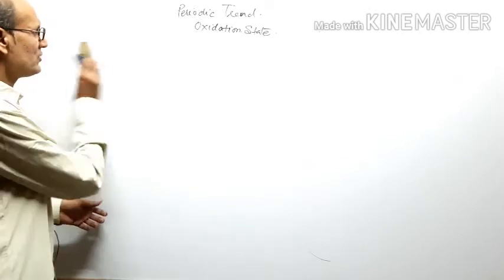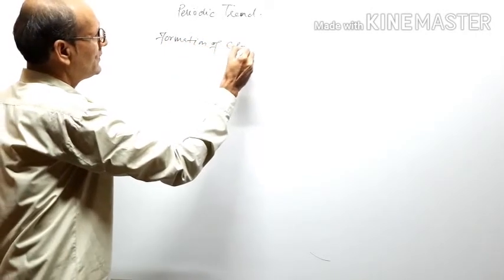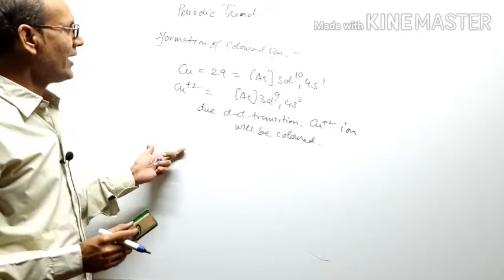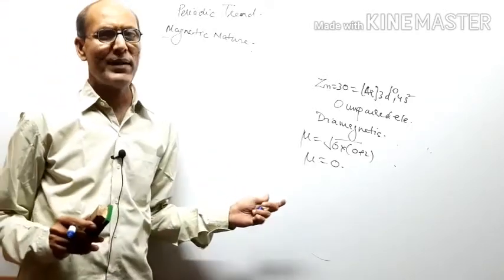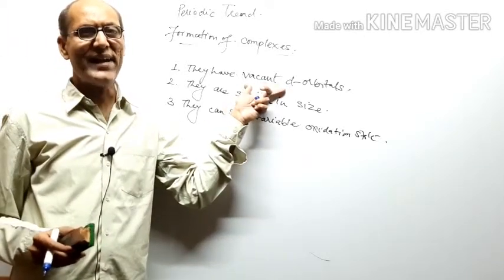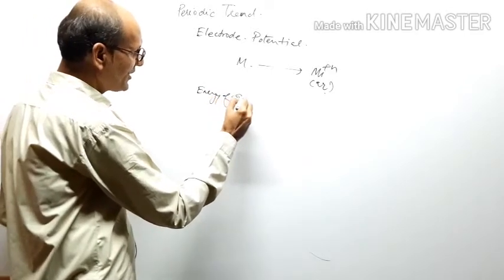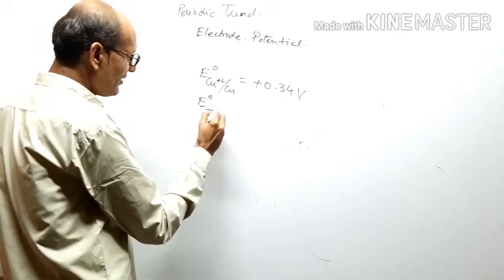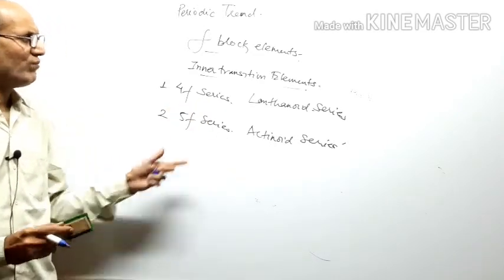Lec 03/Formation of Colour ion/complex/d and f block element/12 Chemistry/Asim Mansoor/